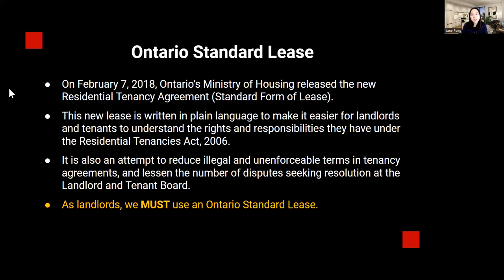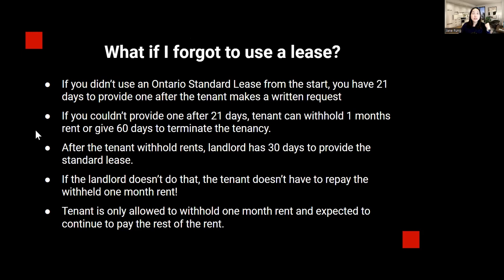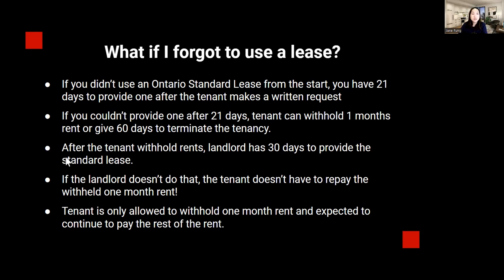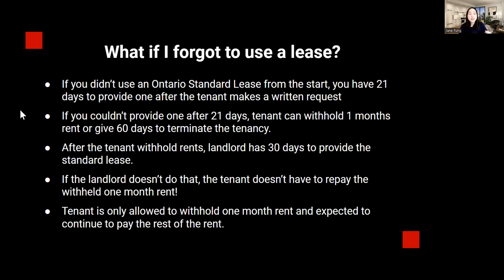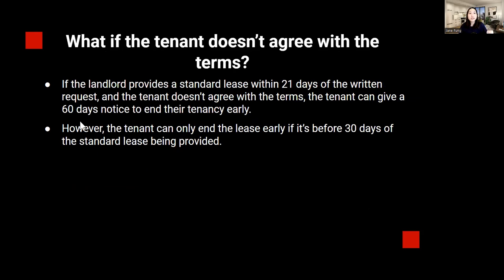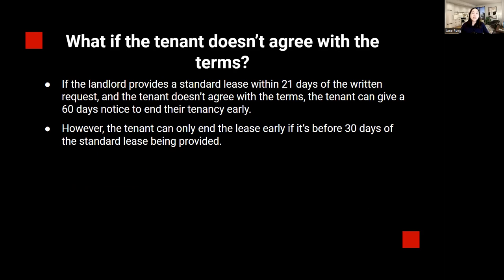Why is it important to use an Ontario Standard Lease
Did you know that tenant can withhold 1 month of rent if you do not provide an Ontario Standard Lease?

On February 7, 2018, Ontario’s Ministry of Housing released the new Residential Tenancy Agreement (Standard Form of Lease).  It's also commonly known as the Ontario Standard Lease.

This new lease is supposed to make it easier for landlords and tenants to understand the rights and responsibilities they have under the Residential Tenancies Act, 2006.  (Yep, it's mostly check boxes, definitely more simplified)

It is also an attempt to reduce illegal and unenforceable terms in tenancy agreements, and reduced the number of disputes seeking resolution at the Landlord and Tenant Board (not sure if that's really working).

As landlords, we MUST use an Ontario Standard Lease.

What if we don’t use the Ontario Standard Lease?
- If the landlord does not provide the tenant with a Standard Lease, the tenant is allowed to:
- Withhold one month’s rent, or
- Give the landlord a 60 days’ notice to end their tenancy early.

What if I forgot to use a lease?
- If you didn’t use an Ontario Standard Lease from the start, you have 21 days to provide one after the tenant makes a written request
- If you couldn’t provide one after 21 days, tenant can withhold 1 months rent or give 60 days to terminate the tenancy.
- After the tenant withhold rents, landlord has 30 days to provide the standard lease.
- If the landlord doesn’t do that, the tenant doesn’t have to repay the withheld one month rent!
- Tenant is only allowed to withhold one month rent and expected to continue to pay the rest of the rent.

What if the tenant doesn’t agree with the terms?
- If the landlord provides a standard lease within 21 days of the written request, and the tenant doesn’t agree with the terms, the tenant can give a 60 days notice to end their tenancy early.
- However, the tenant can only end the lease early if it’s before 30 days of the standard lease being provided.

In summary, just to save us from the complexity of all these rules.  Just use an Ontario Standard Lease to start.  Then you don't have to worry about all these days and the possibility of tenant withholding your rent and trying to get it back!

My name is Jane Fung.  I am a real estate investor with over 10 years of real estate investing experience who quit a high paying IT job to become a real estate broker and started a brokerage with a few partners.  I am specialized in Residential Investment and Commercial Properties.  In addition, whenever we see great deals and good investment properties, we would put them into a real estate treasure map.  I'd love to share the hidden treasures in real estate with you.  to have the treasure map delivered to your inbox monthly